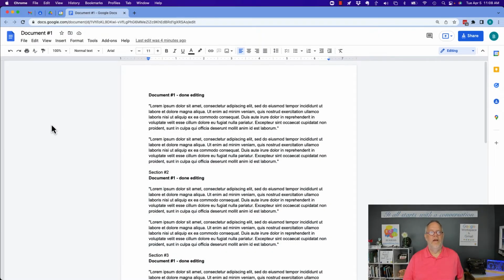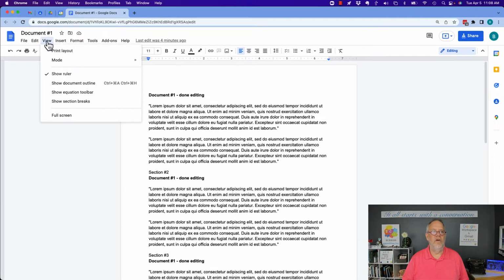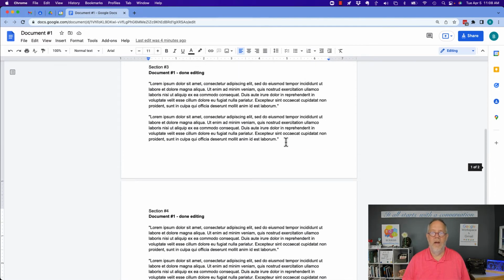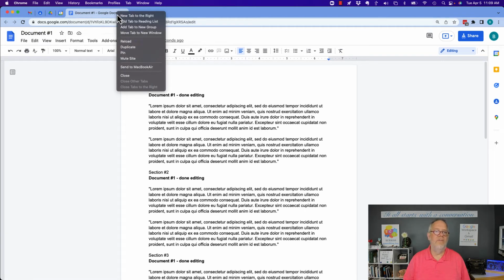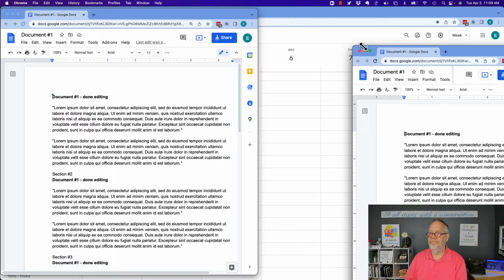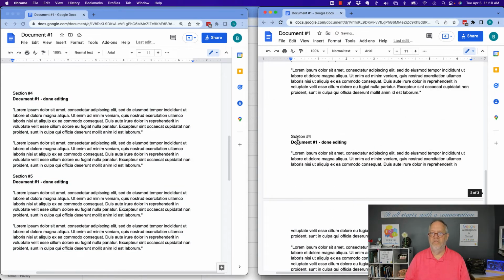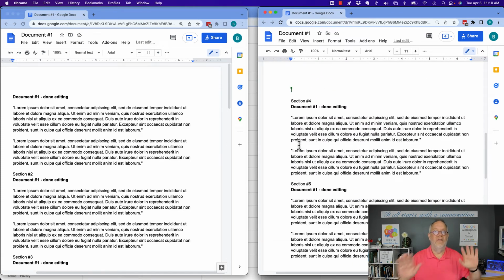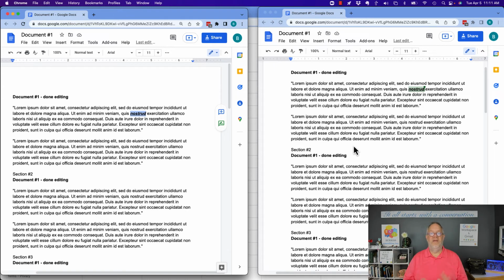How can I view 2 pages of a Google Doc at the same time using Google Workspace or Gmail?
I demonstrate the best way I could find to show two pages of a single Google doc side by side.